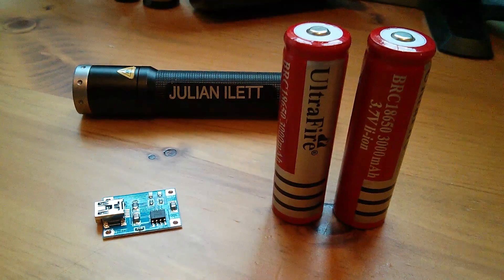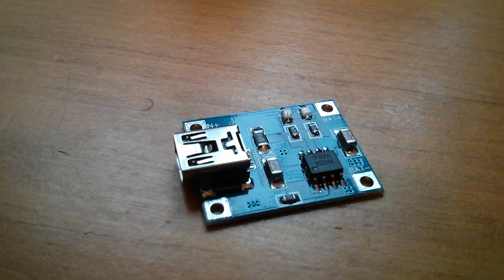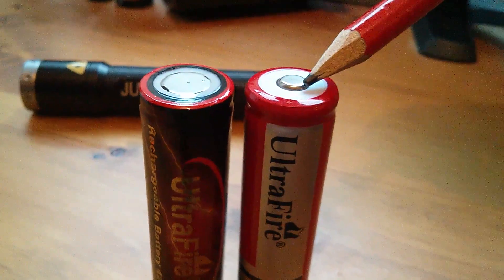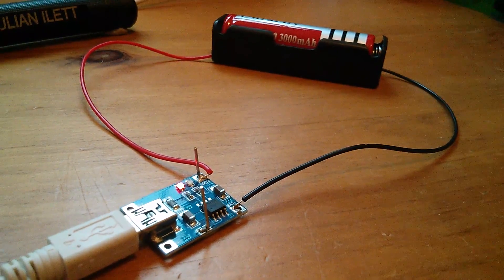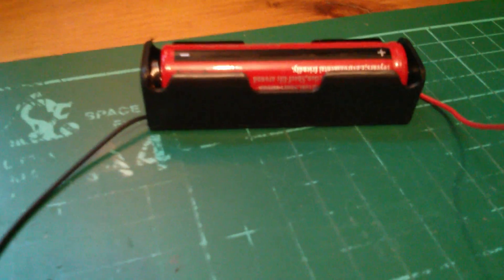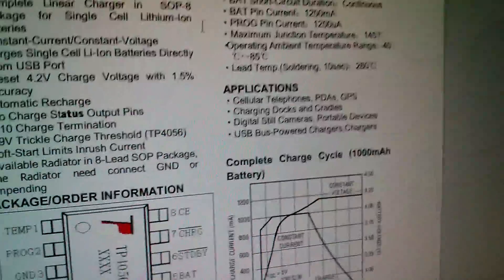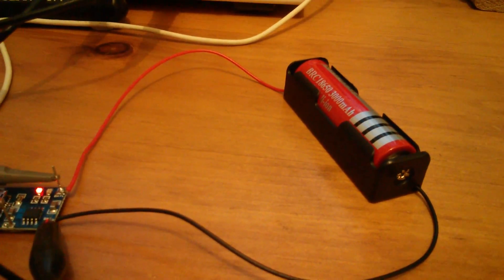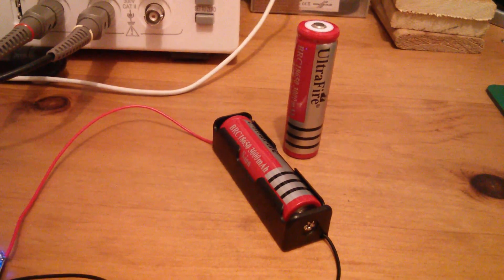Charging a Lithium 18650 Cell using the TP4056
Using a very cheap single cell lithium battery charger module based on the TP4056. For less than £1 you can make a safe and effective lipo battery charger. The UltraFire cell used has a very low energy capacity (much lower than the stated 3000mAh) so charging should have been quick, but an interesting side-effect of its high internal resistance may have slowed down the charge time.